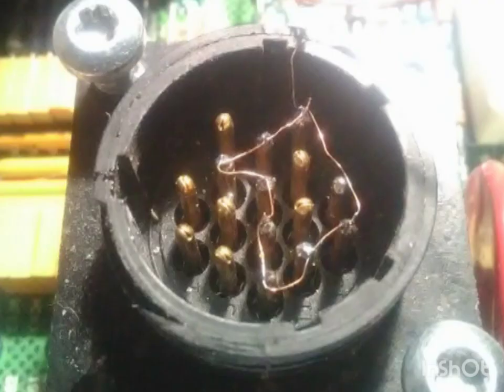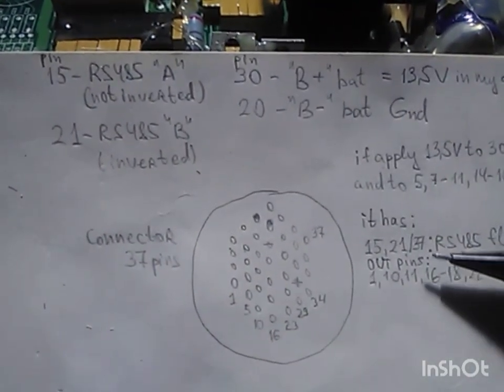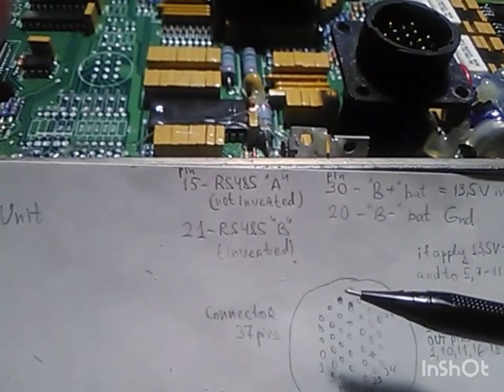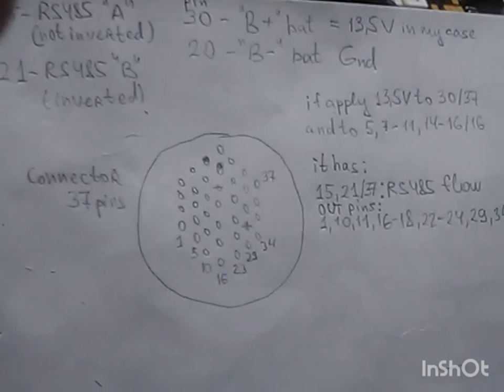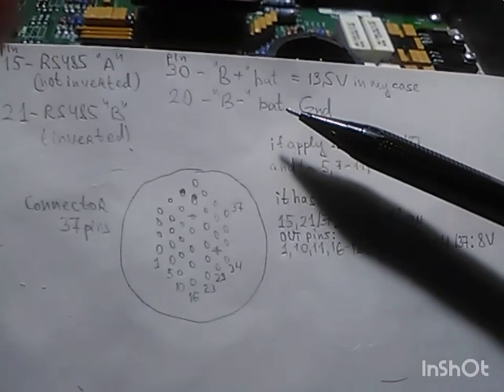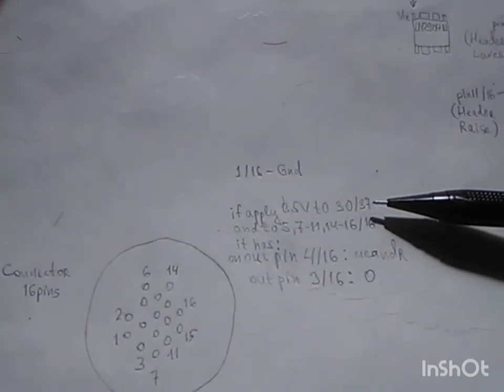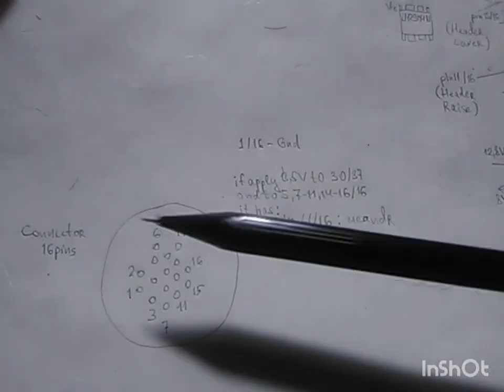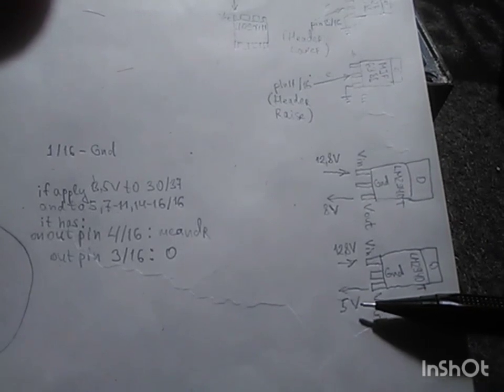CASE 2388 Header control module repair. 239938A8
Short review on ECU of Case 2388 Header control unit from viewpoint of electronics repair. Model / Name 239938A8.